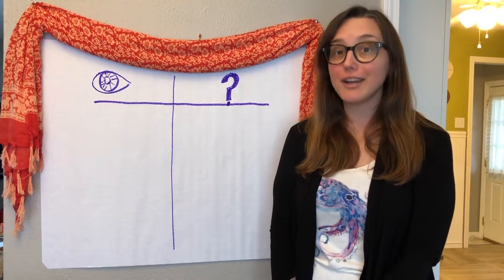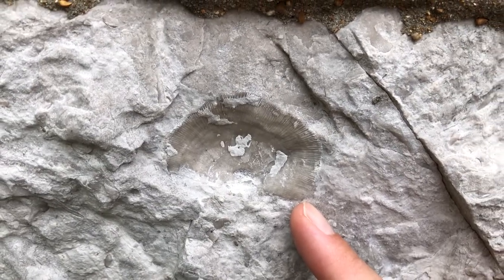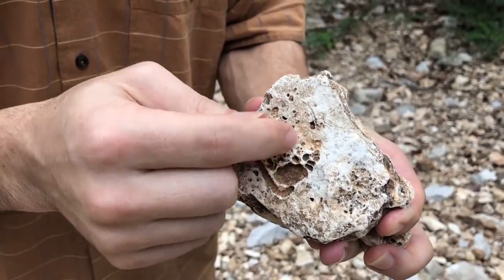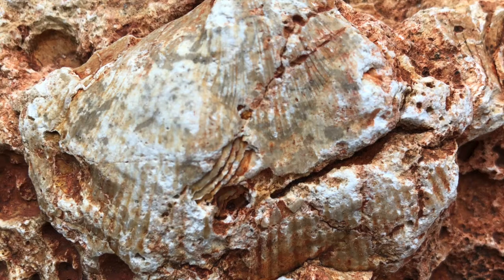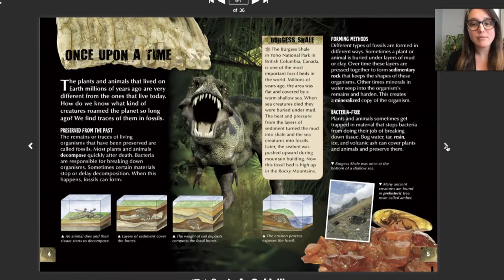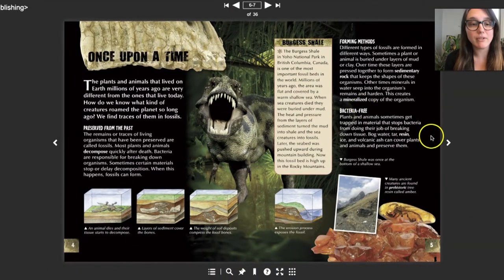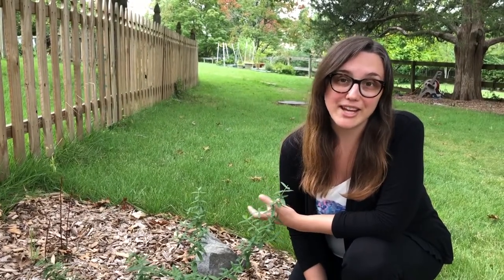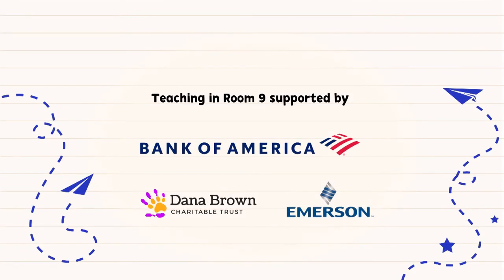Fossils as Evidence | 3rd Grade Science | Teaching In Room 9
Fun with fossils! Listen to a story from Ms. Norris while learning about all things ecosystems, including fossils.

Jeanne Norris
Institute for School Partnership

Book: What are Fossils?
Author: Natalie Hyde
Publisher: Crabtree
Photos: Pixabay